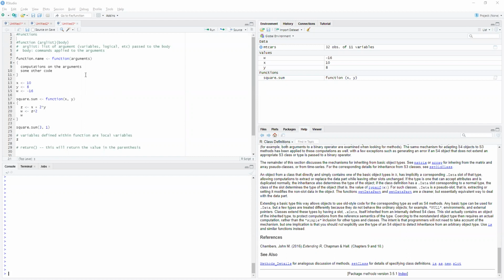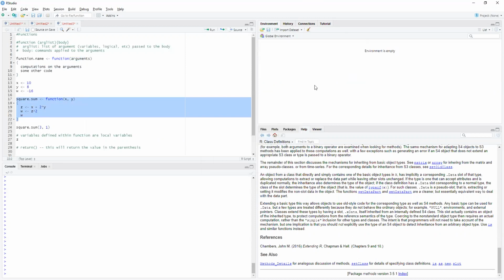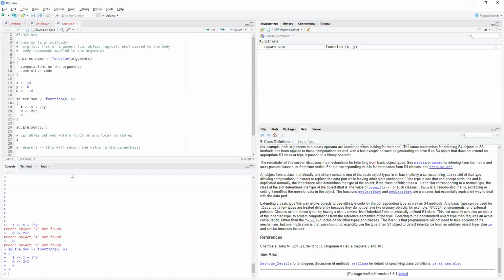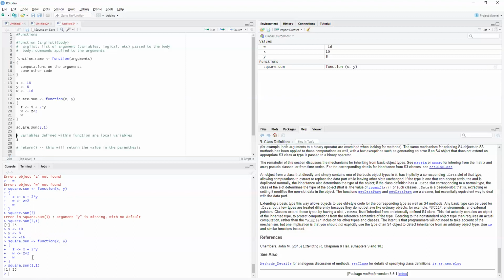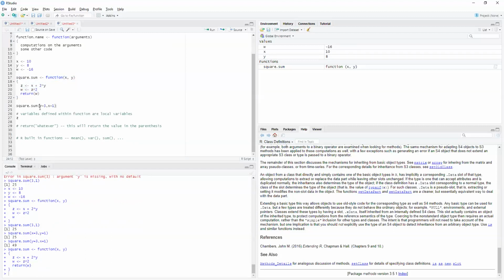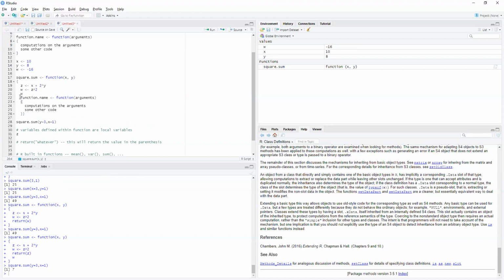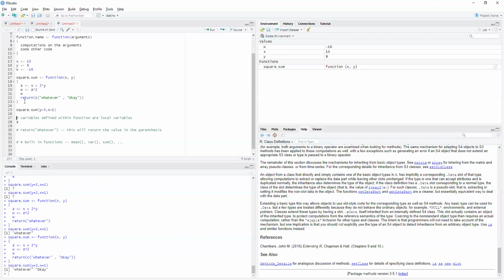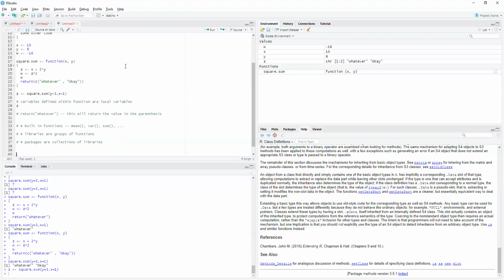02 more on functions